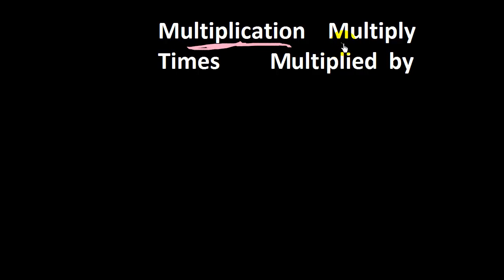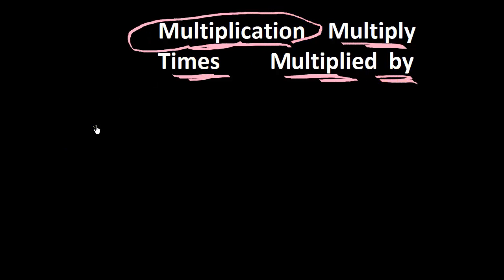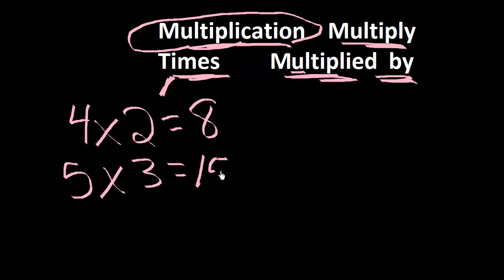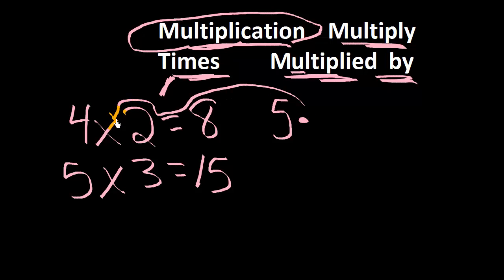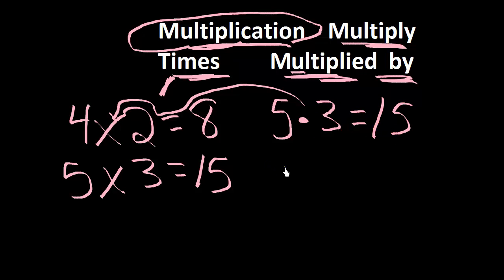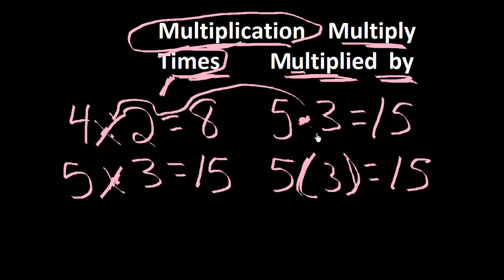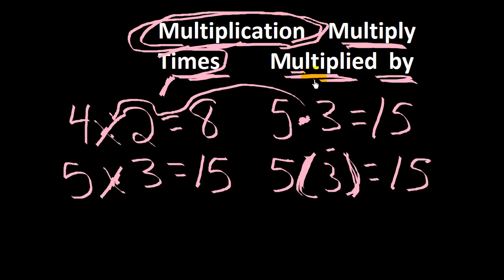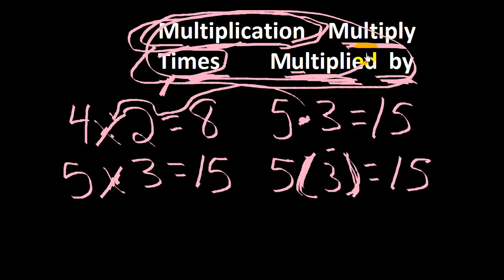multiplication: Learn ESL Math Vocabulary Quickly!